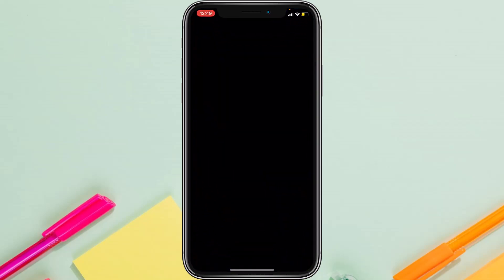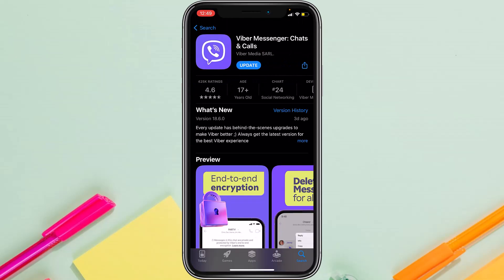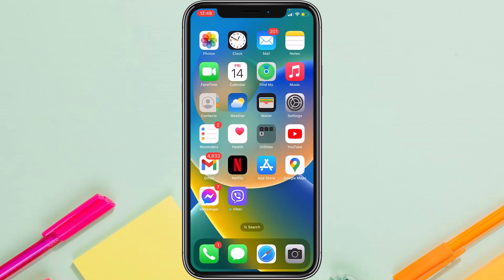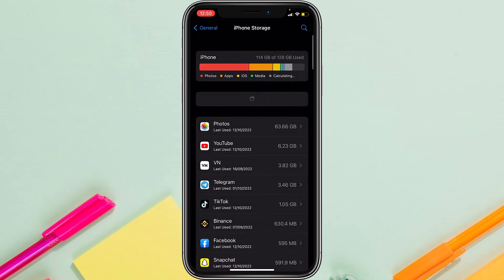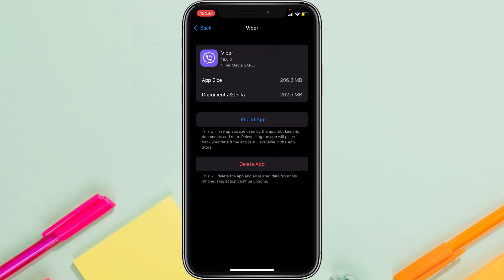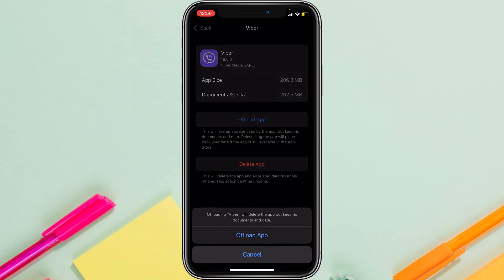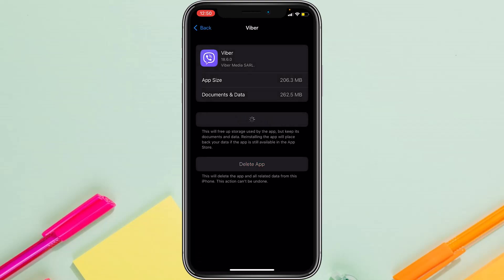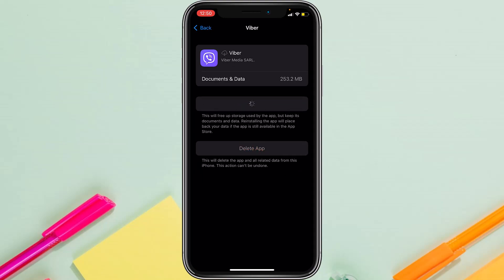How to Fix Viber Login Error | 2022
In this tutorial, I will guide you on How to Fix Viber Login Error.